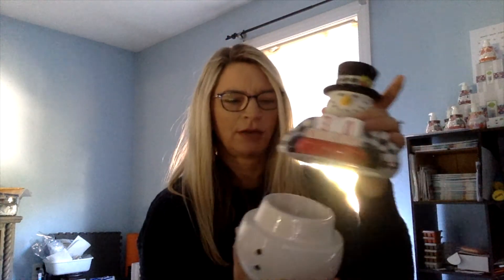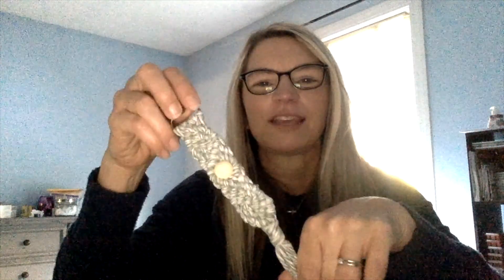Scent Weekly (week of 11/8/2021)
Welcome to Scent Weekly! In this episode I will be sharing...

November Mystery Boxes
November Gift Boxes
My "Fruits of the Spirit" Wall Art